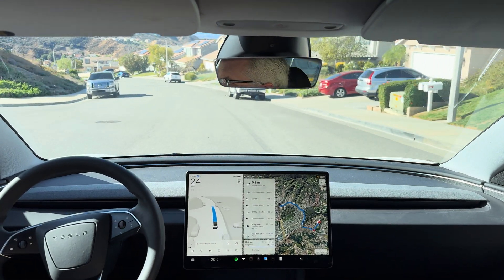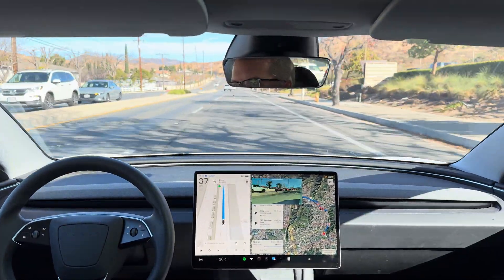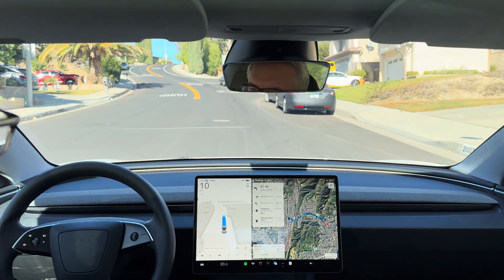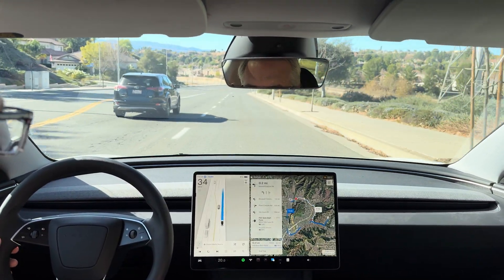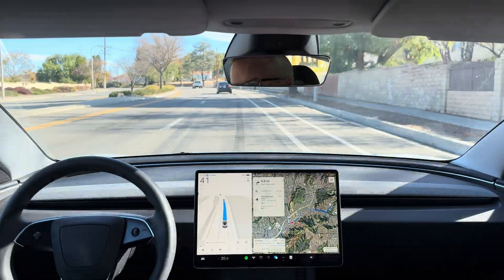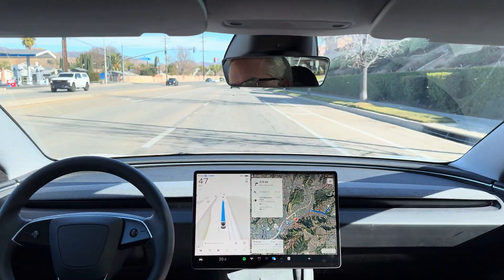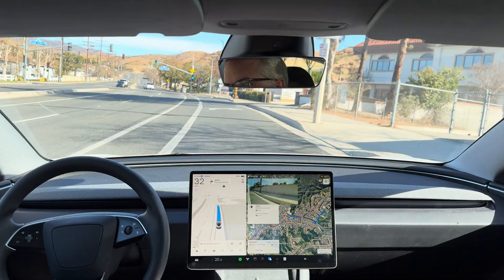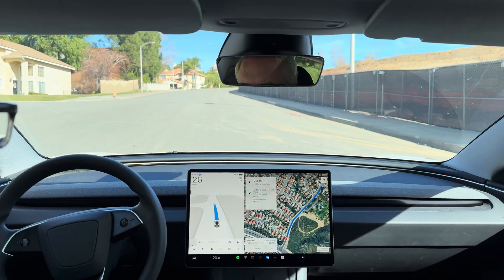Model 3 HW4 - FSD Supervised 13.2.2 - Test Loop 1 - 2024.45.25.5 - 5 Jan 2024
Good drive with 13.2.2 on not a very difficult test loop.

Unfortunately still having an issue with the system missing a seed bump. Car also turns into suicide lane when not required for the situation. It does pull out of the lane quickly which is good.

Car handles very smooth.

I personally feel the speed control stills needs work as it is not consistent with its choices but doing much better then previous builds.